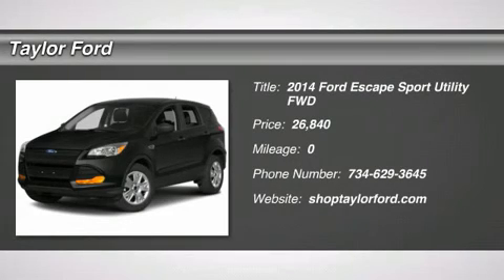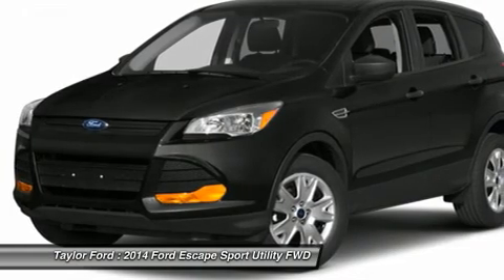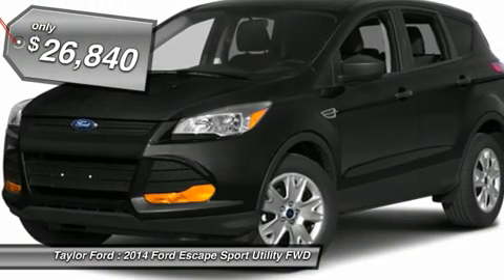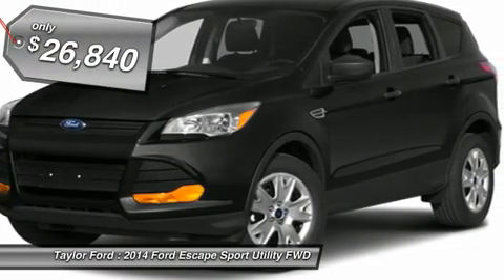2014 FORD ESCAPE Taylor, MI IP-C67014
2014 FORD ESCAPE Taylor, MI
Stock# IP-C67014

Taylor Ford
10725 South Telegraph